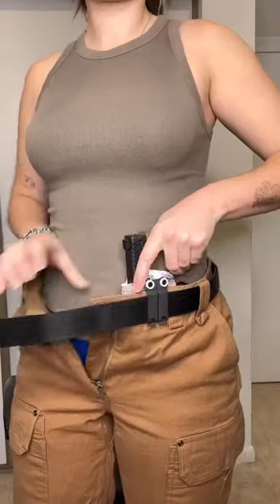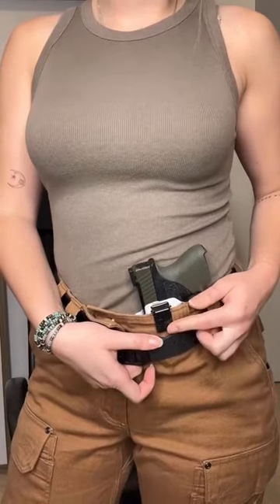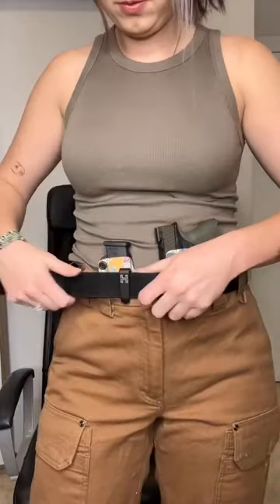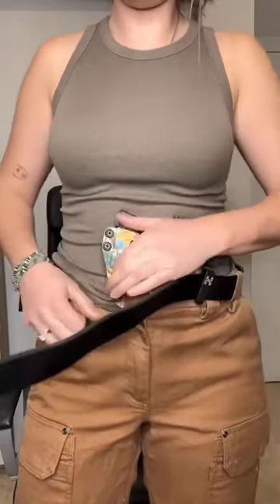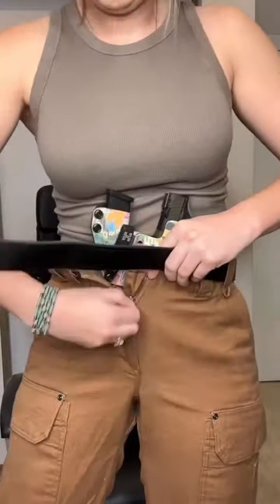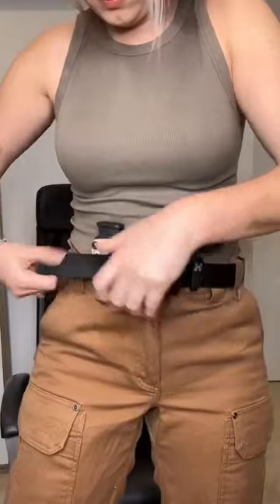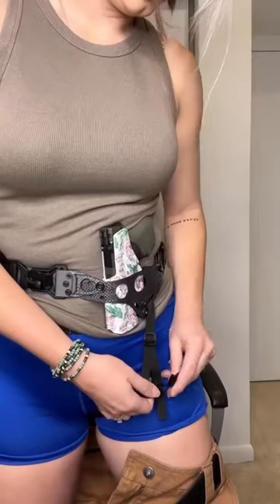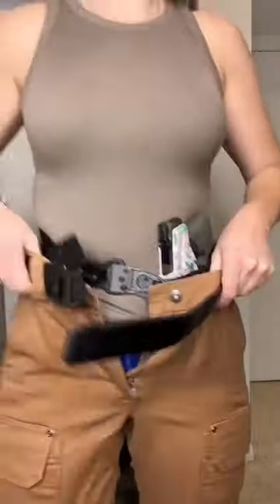I don’t know how you guys walk around with those things - How an armed girl goes 🫣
Volume Up